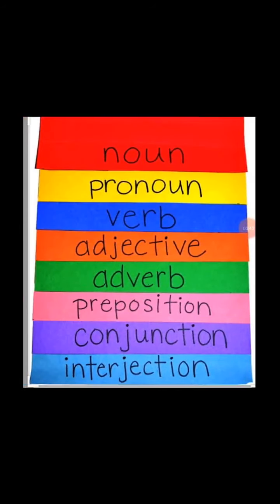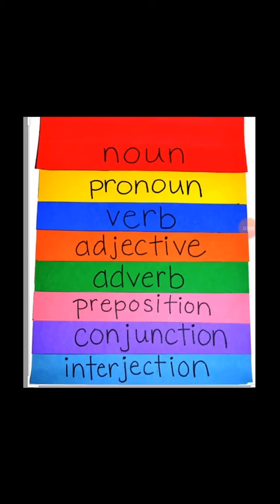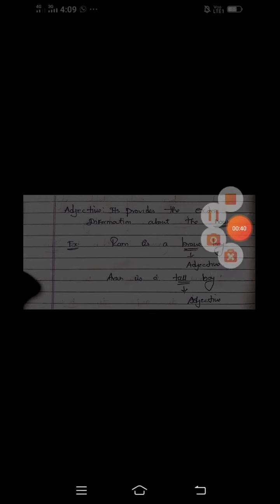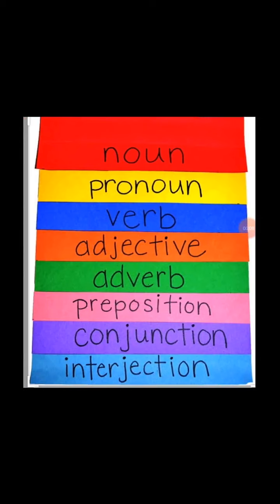Parts of speech